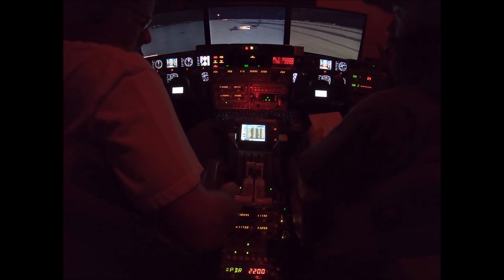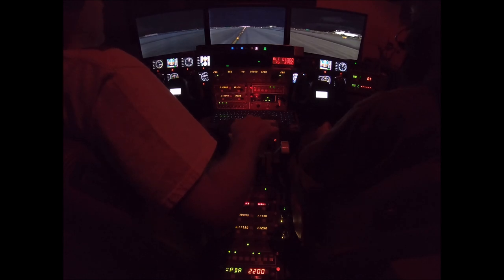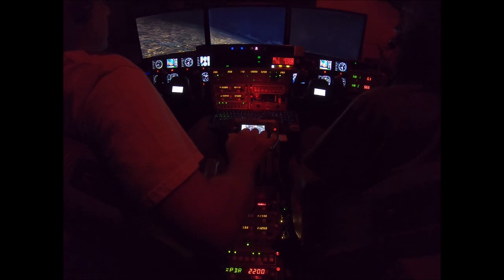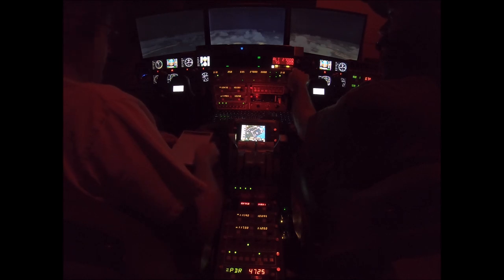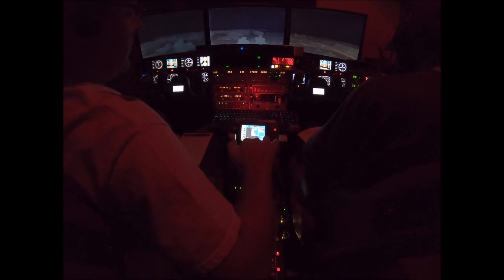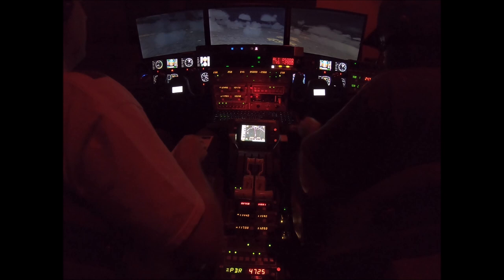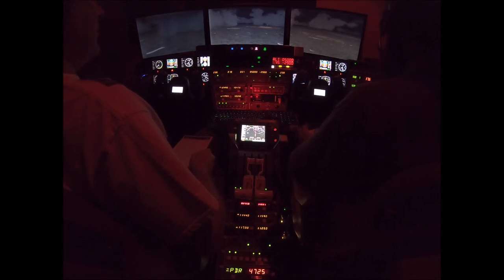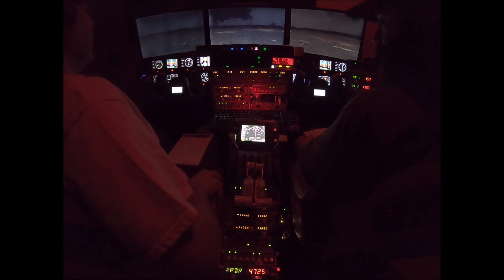Home Cockpit - Multi Crew VATSIM Pack the Pattern Manchester 2/3/2020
Home Cockpit VATSIM Multi crew Pack the pattern Manchester Boston Regional (KMHT) February 3, 2020 Flight from Philadelphia to Manchester